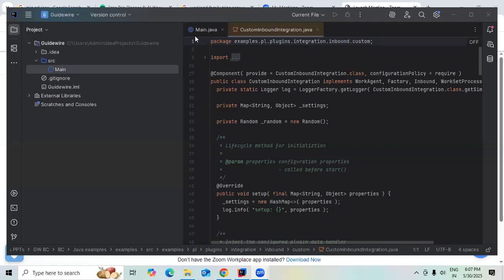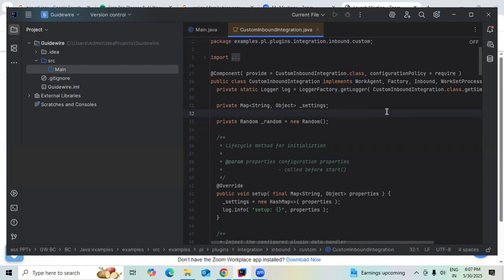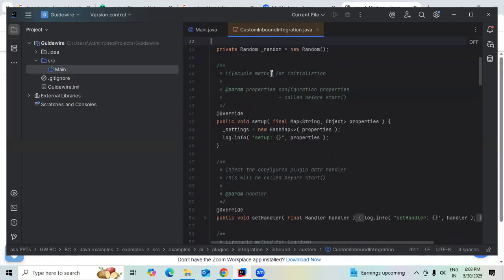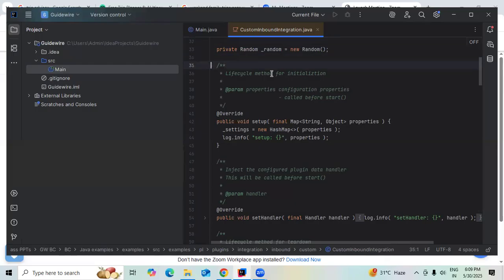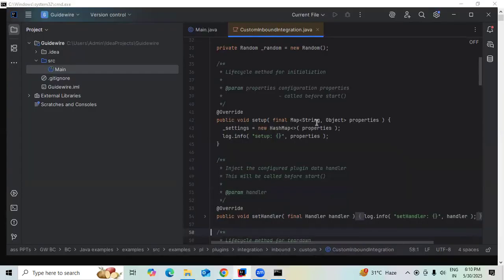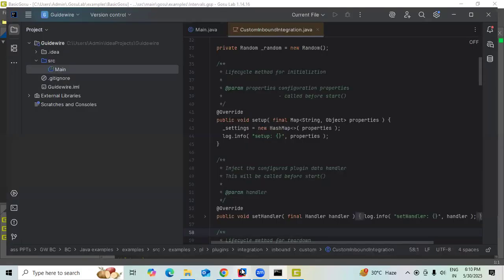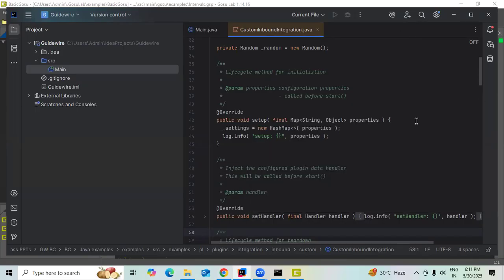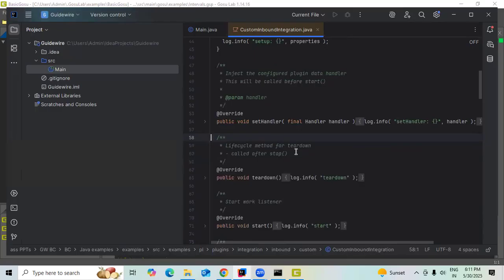Guidewire Billing - custom inbound integration